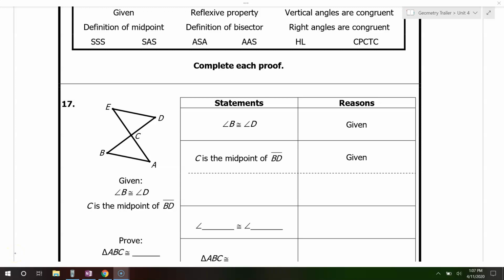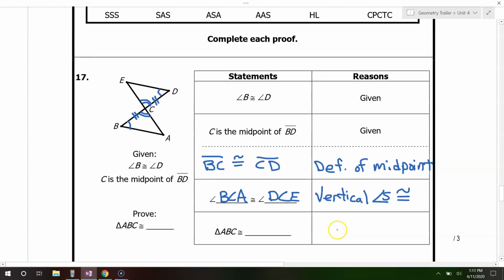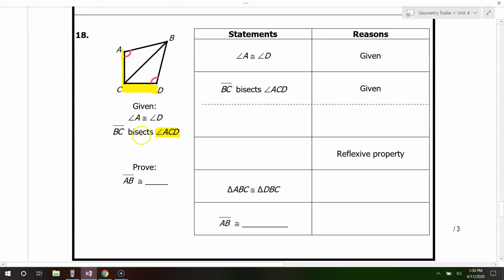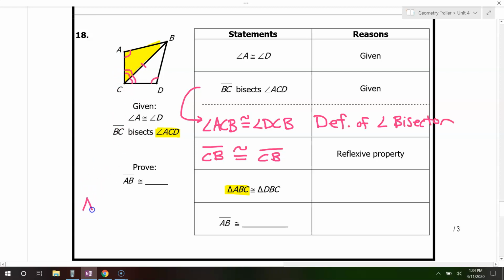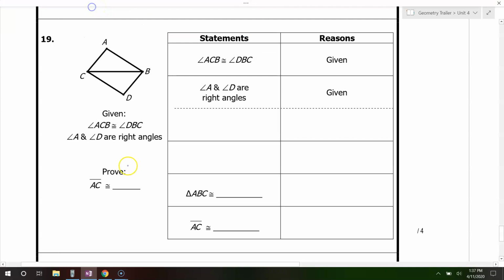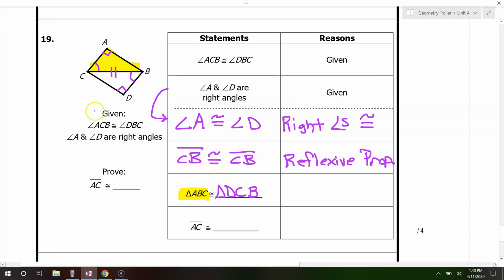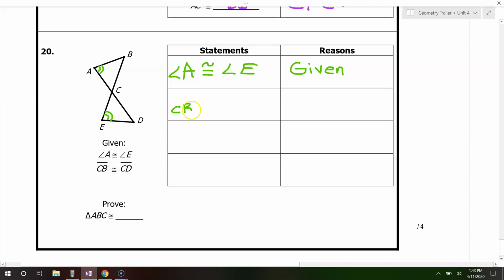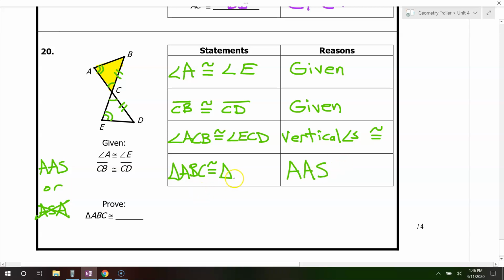Test A (17 to 20) Triangle Congruence Proofs and CPCTC